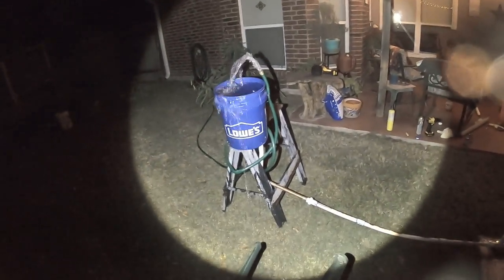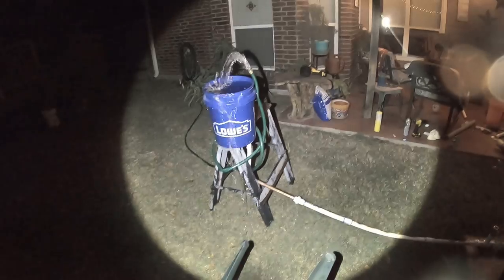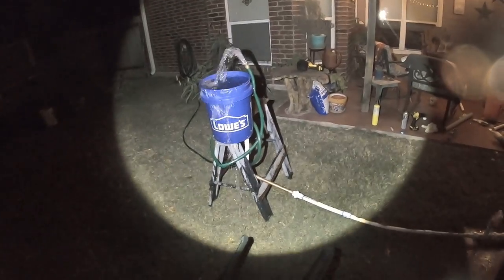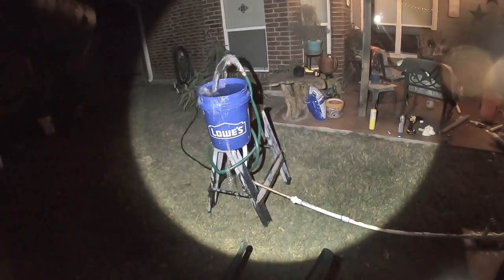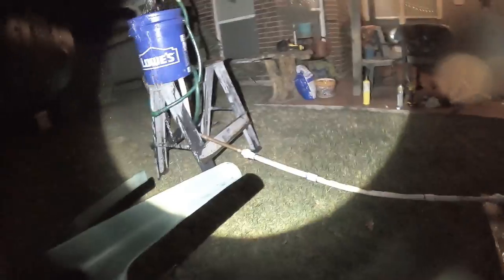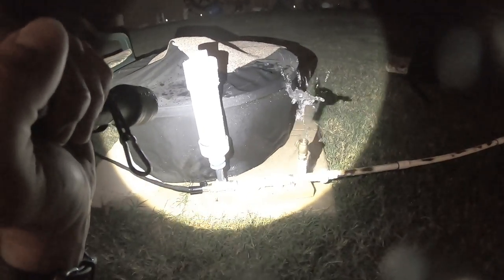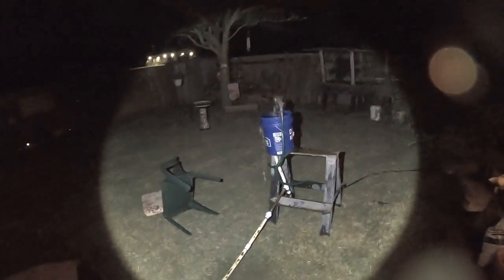hydraulic ram pump prototype first test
already almost finished with the redesign. this is a really fun project. this pump was just a proof of concept I intentionally had all the pipe sizing small and not correctly sized down. I had only been reading about ram pumps these last few weeks and they are fascinating. my intention is to make something entirely unique to my own camping adventures that is very portable.